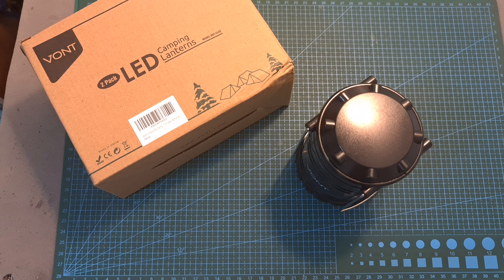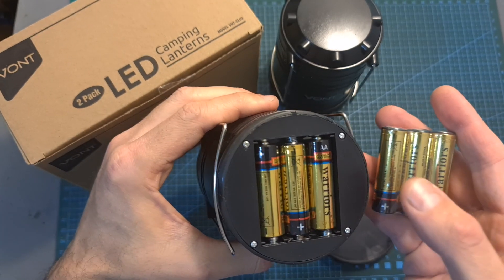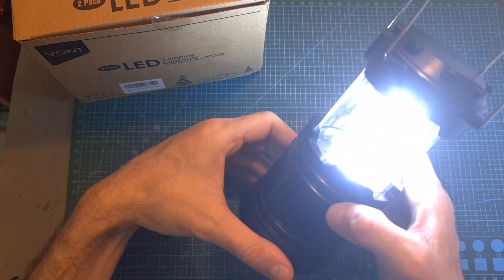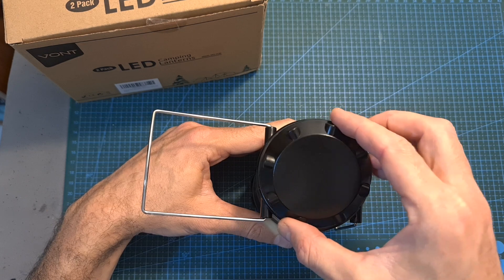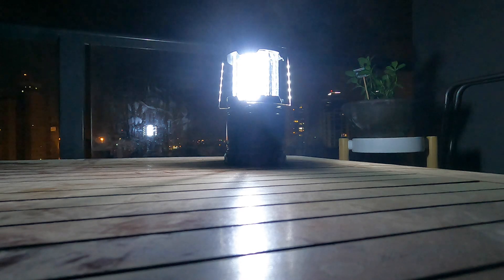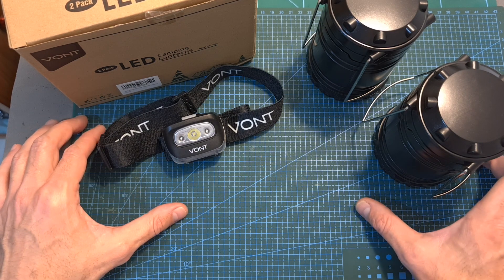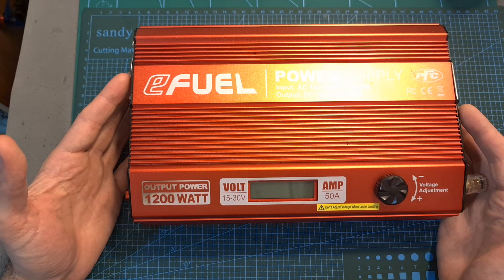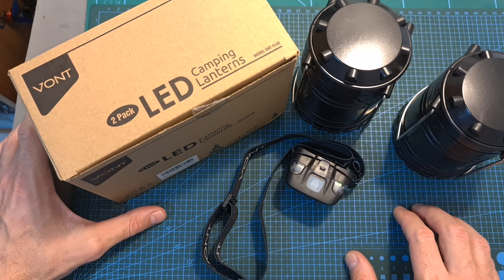VONT LED Camping Lantern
► VONT Led Lantern
► Spark Headlamp

You can win a set from Vont’s Gift Guide plus $100 Amazon Gift Vouchers!
and a consolation prize of $20 for those who share the post.
Vont will choose ONE (1) winner for the main prize and TWO (2) winners for the bonus entry! Winners will be drawn at random. The lucky ones will be announced here on Facebook on February 17, 2021, at 10 am EST.

╠╗║╚╝║║╠╗║╚╣║║║║║═╣ I Really Appreciate Your Support!

Description:

Vont 2 Pack LED Camping Lantern, Super Bright Portable Survival Lanterns, Must Have During Hurricane, Emergency, Storms, Outages, Original Collapsible Camping Lights / Lamp (Batteries Included)

Super bright & long lasting: Equipped with 30 crazy bright leds, this compact lantern cuts through 360 degrees of darkness on the stormiest, dimmest nights. Easily lights up the entire tent or room. Battery life lasts over 90 hours - that is 3x longer than other lanterns in the market.
Compact & lightweight: Unique, patented collapsible design that reduces and increases the light as you collapse or expand the lantern. When collapsed it's as small as your phone. Easily fits in your backpack or emergency kit. Our lanterns are a life-saver in unpredictable situations like hurricanes or a zombie apocalypse.
Waterproof & indestructible: Constructed with aircraft grade materials, your lantern is able to survive a 10-foot drop and being temporarily submerged under water. Our lantern is the original patented version and has better materials than inferior copies on the market.
Makes a perfect gift for anybody: We all have a friend or a family member that loves going camping or just loves cool gadgets right? When you gift them our amazing led lantern they are going to be blown away by its functionality, compactness & brightness that they will be thanking you for days.
Lifetime warranty: You can rest in knowing that this product is of utmost quality. Warranted for life, it is covered against loss, theft, and defects in materials and workmanship for as long as you own the product. CE/ ROHs/ EMC certified.